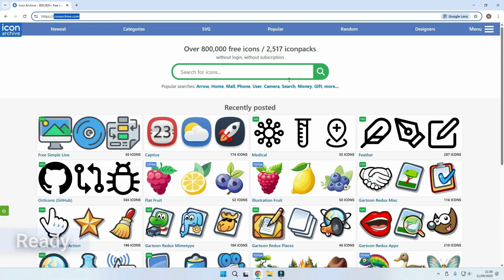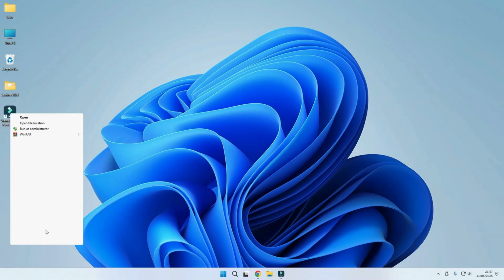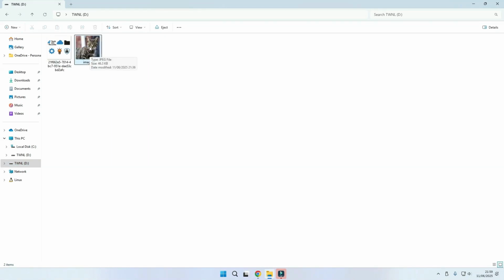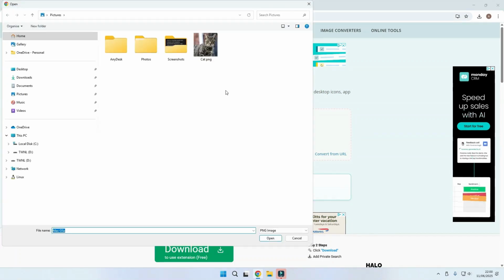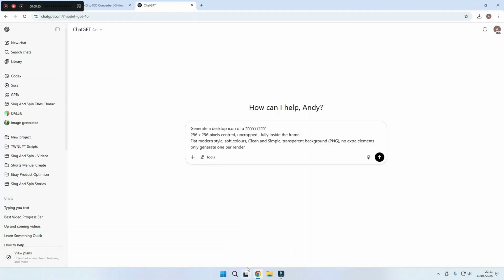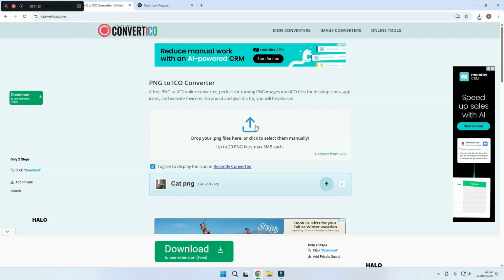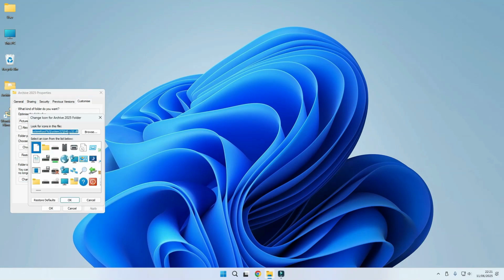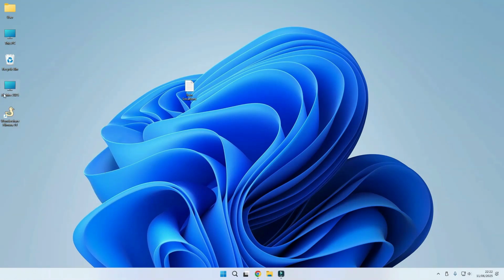Make Windows 11 Look Amazing — FREE Icon Pack (No Design Skills)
Optimize your experience with a new laptop setup on windows 11! This step-by-step guide walks you through pc setup, windows 11 customization, and file explorer. Get your desktop setup just right!

✔️ Download free ready-made icons
✔️ Turn your own photos into icons (yes, even your cat 🐱)
✔️ Bonus: Generate custom icons with AI (optional, but fun!)
✔️ Restore your original icons anytime

Simple, free, and safe — exactly how Windows should feel.

⏱ Chapters:
00:00 Intro
00:28 Step 1 – Download ready-made icons
01:53 Step 2 – Turn your own photo into an icon
03:27 Step 3 – Generate custom AI icons
05:05 Restore your original icons
06:08 Recap & outro

💬 Got an icon idea? Drop it in the comments — I might make it next!